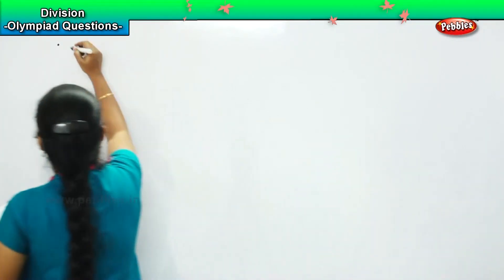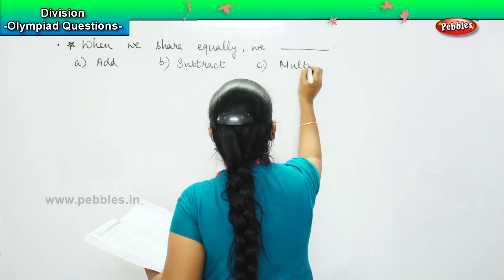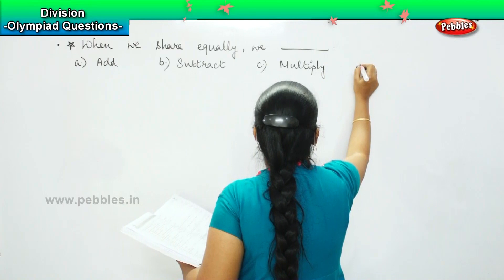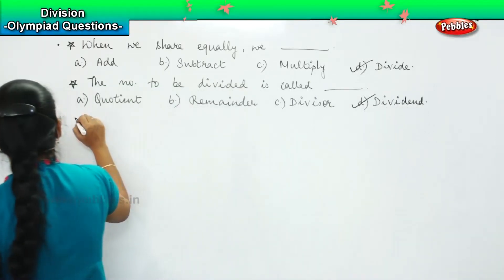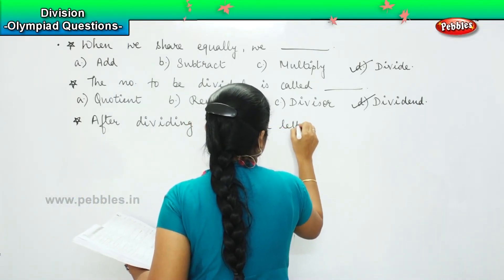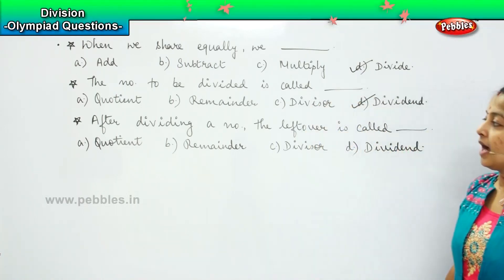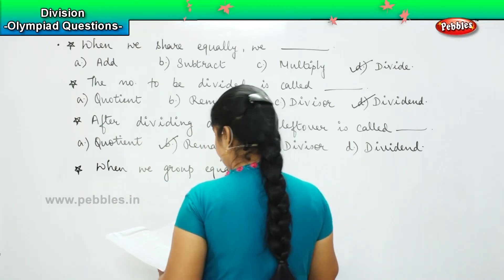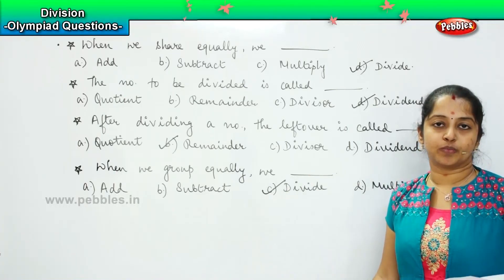4th standard Maths olympiad | Division - Olympiad Questions - 1 | NCERT, CBSE | Olympiad Math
4th standard Maths olympiad | Division - Olympiad Questions - 1 | NCERT, CBSE | Olympiad Math